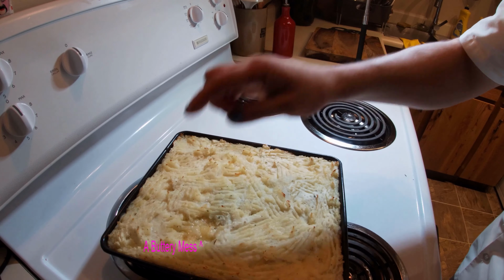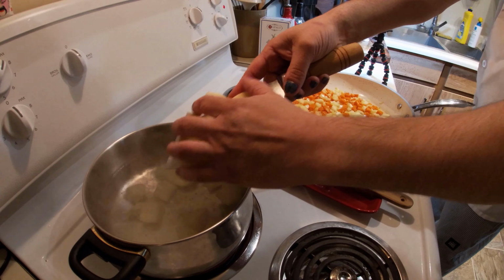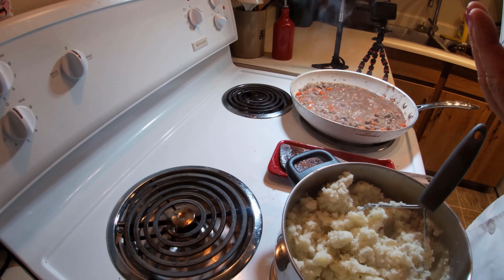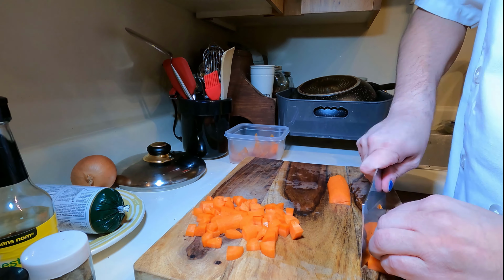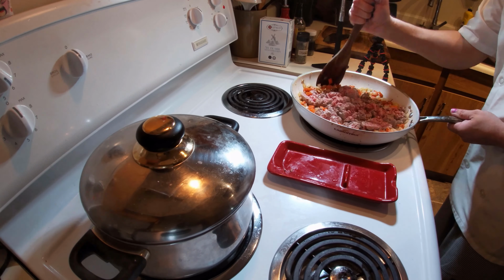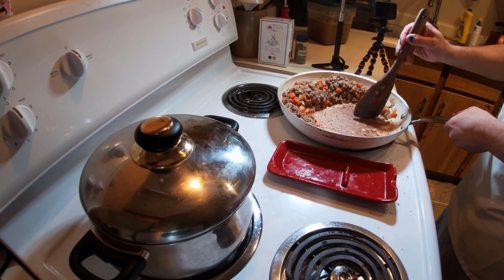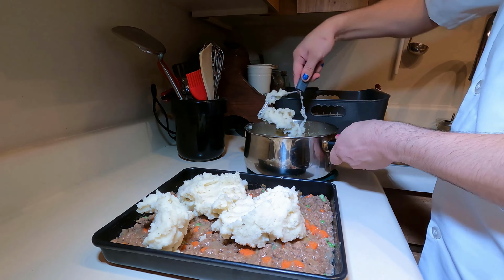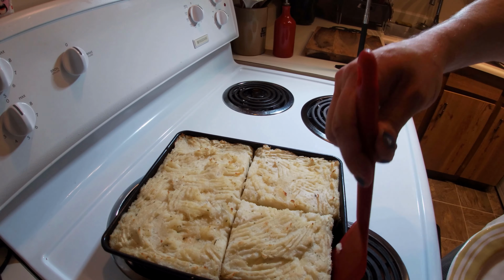Traditional Shepard's Pie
I more than likely stole this recipe from Gordon Ramsay, don't tell him. I can't remember where I learned this recipe but I have been making it for a long time. So it's tried tested and hopefully you will like it too.